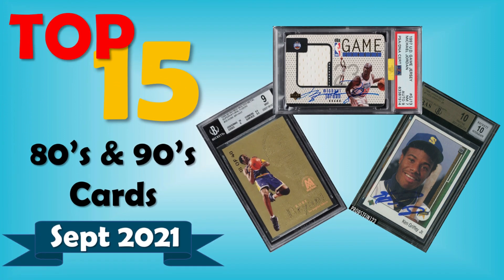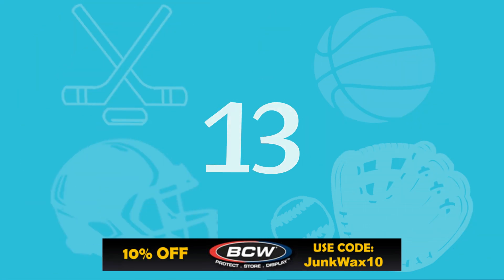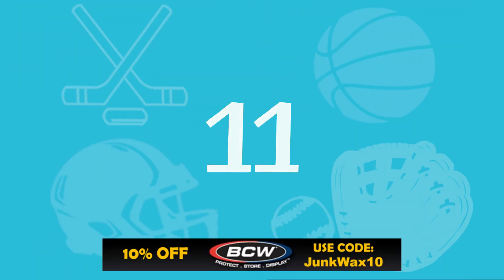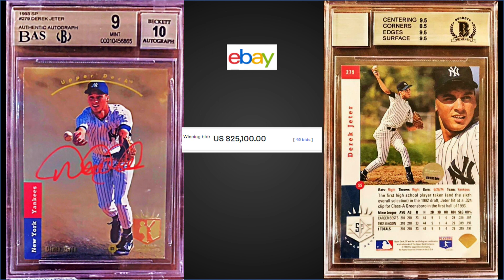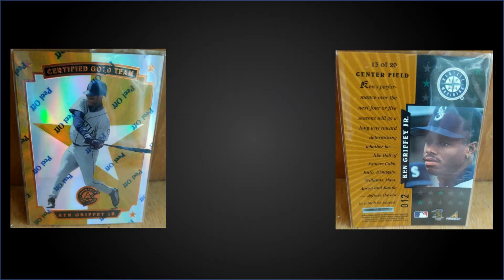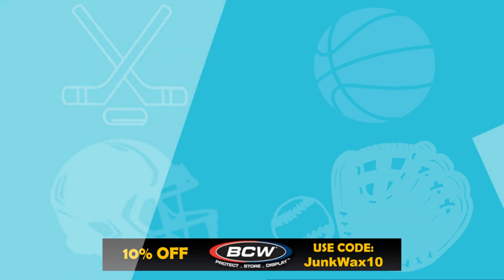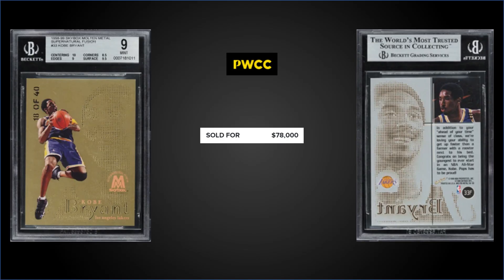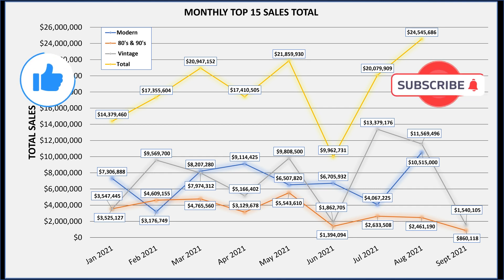Top 15 80s & 90s Sports Card Sales for September 2021 | Ep 7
These are the most expensive 80s and 90s sports cards sold in September 2021.